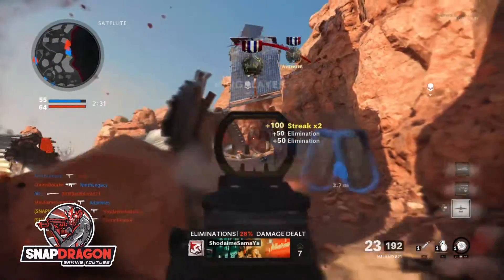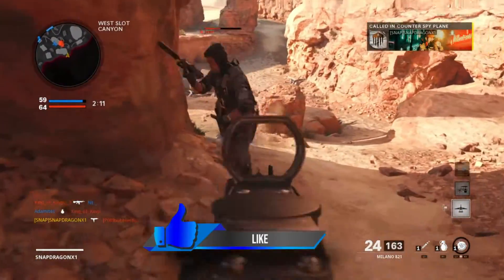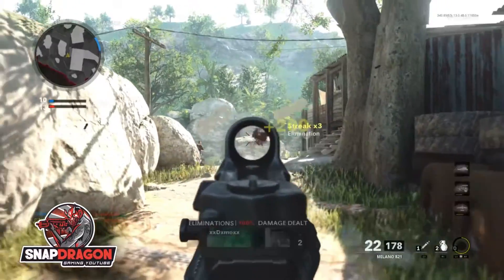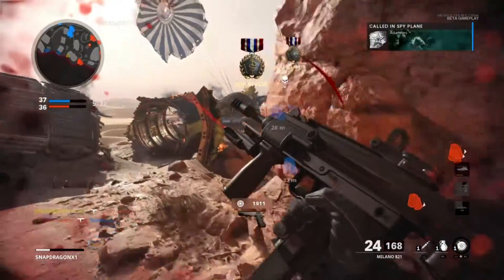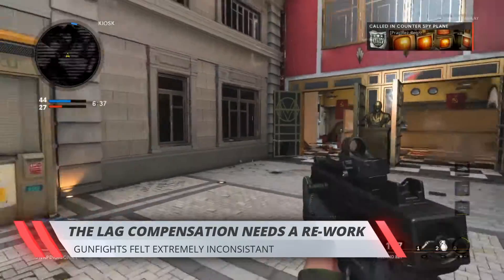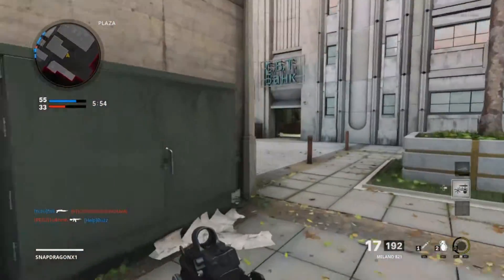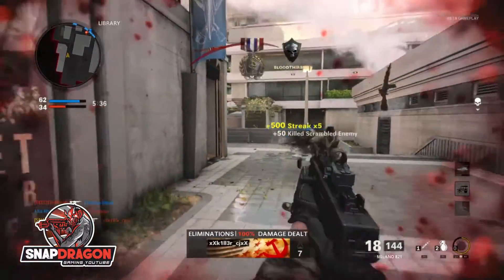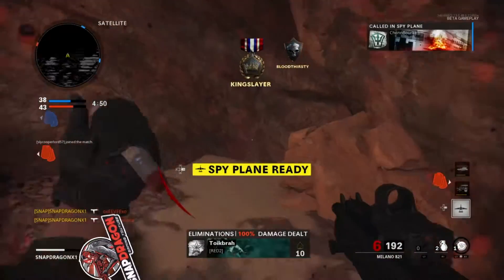BLACK OPS COLD WAR - MILANO 821 BEST WEAPON IN THE GAME ! (BETA)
CALL OF DUTY BLACK OPS COLD WAR BETA - MILANO 821 SMG IS THE BEST WEAPON CURRANTLY IN THE BETA. WHAT DO YOU THINK OF THIS WEAPON AND THE BETA ? LET ME KNOW DOWN IN THE COMMENTS SECTION. SNAPPY :)